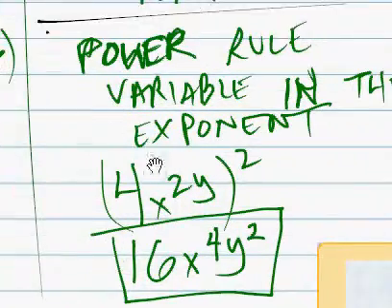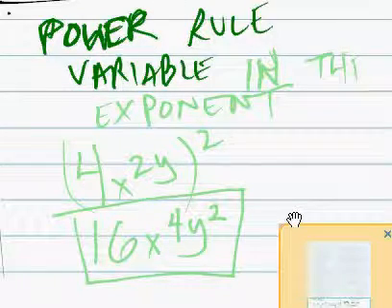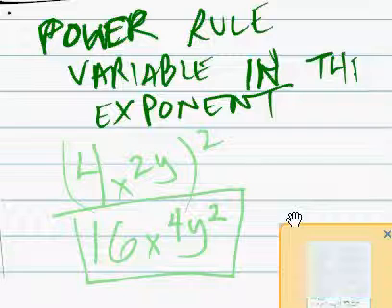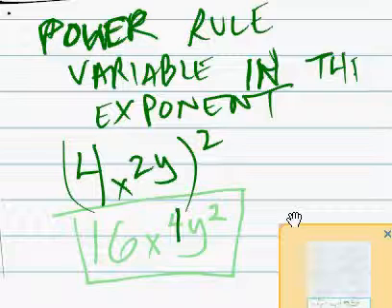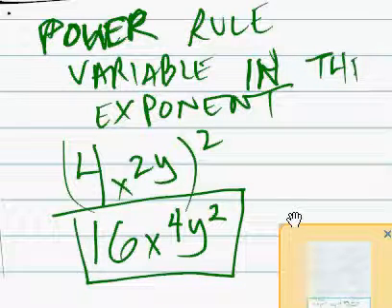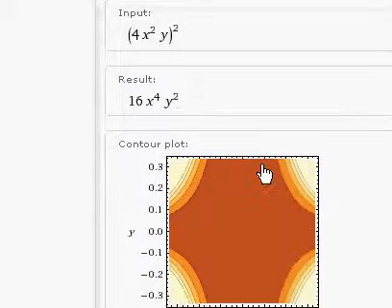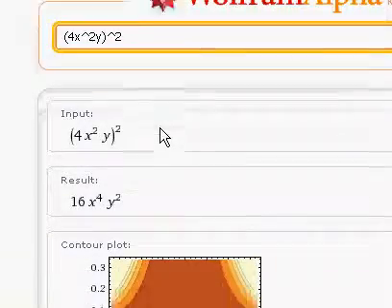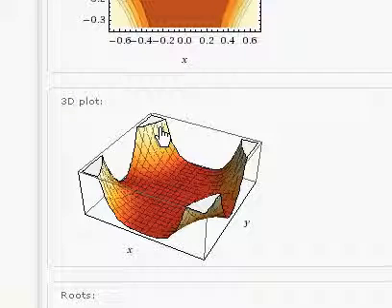algebra rule variable in the exponent (4x^2y)^2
idealized situations.

better life'.